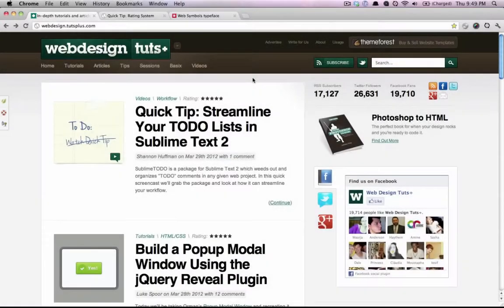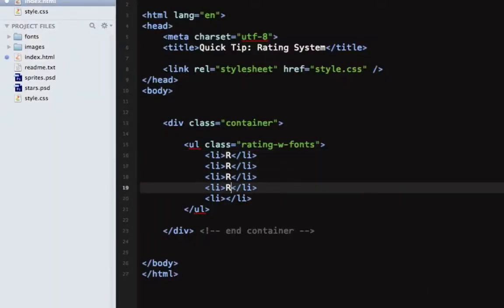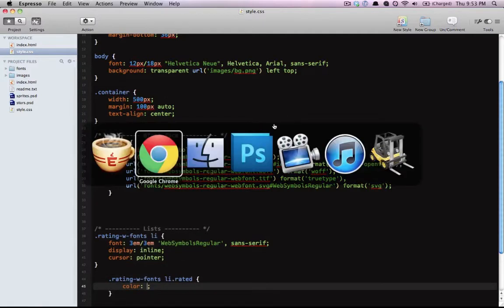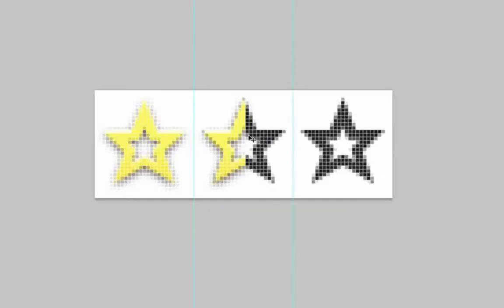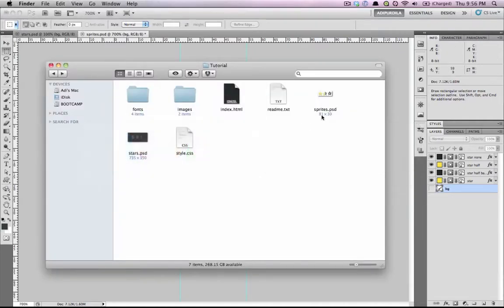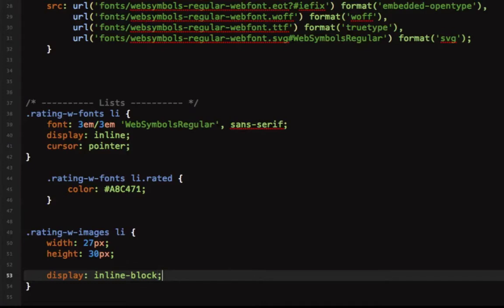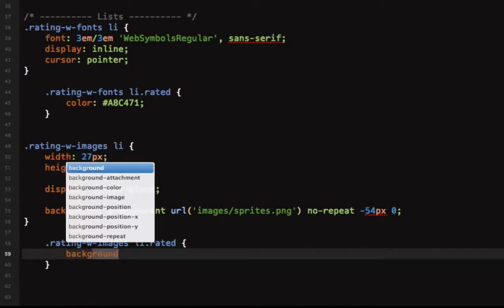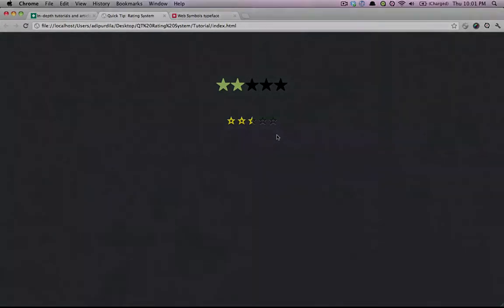Quick Tip: Create a Rating System With CSS, Web fonts and Sprites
In this Quick Tip video tutorial I'll show you how to create a rating system using CSS, web fonts and sprites.